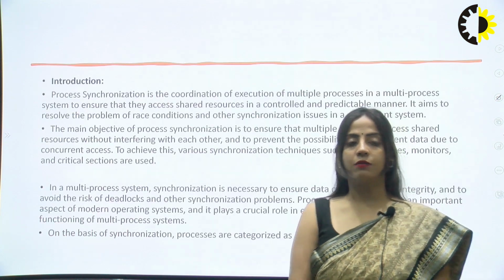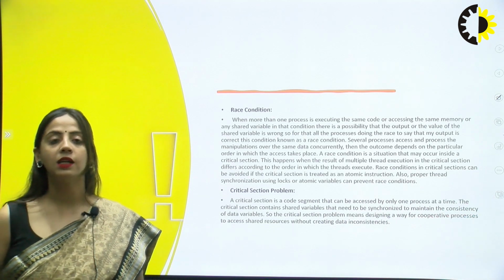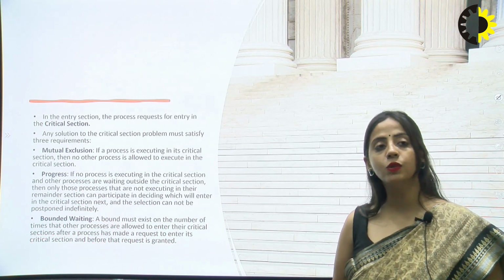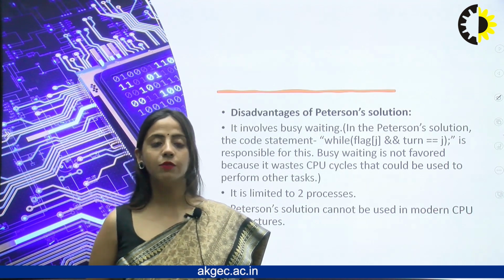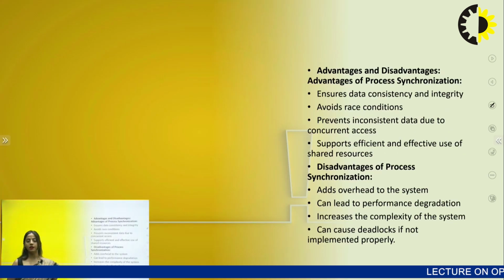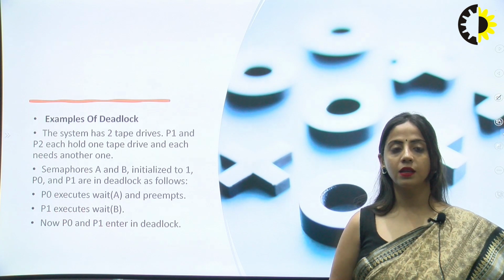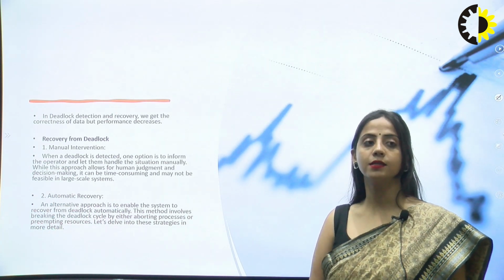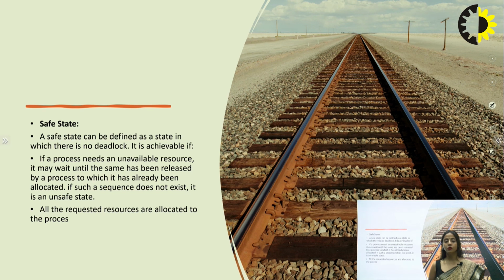''Introduction of Process Synchronization'' Operating Systems Lecture 03 By Ms Swati Tomar, AKGEC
Need for process synchronisation